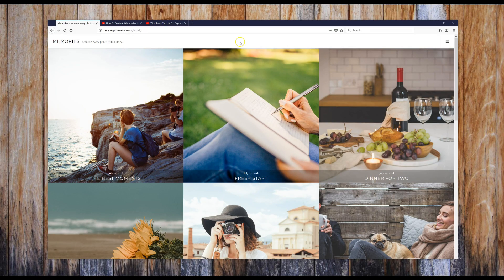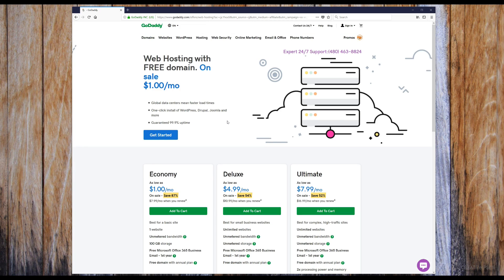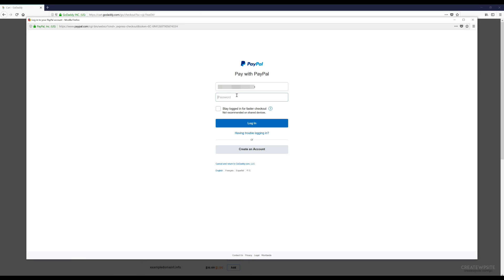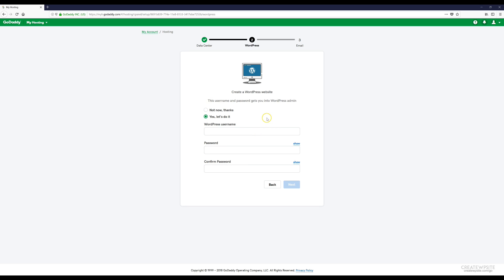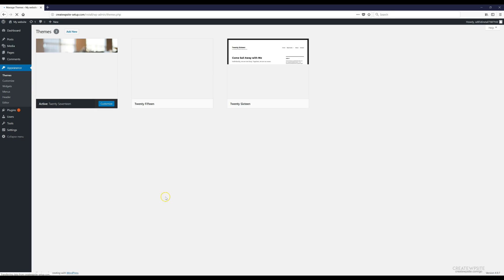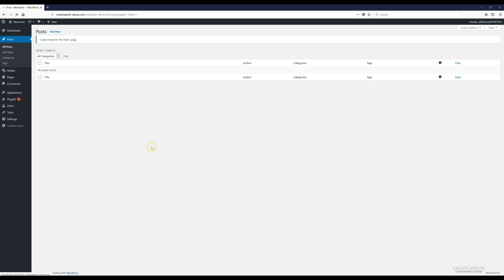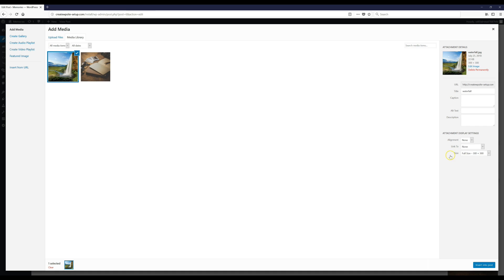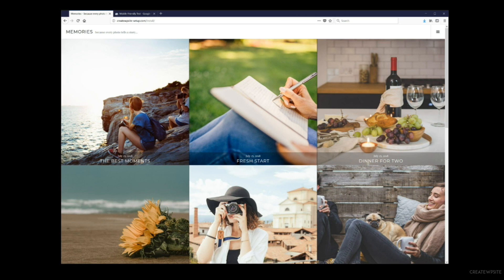How To Create A Website With WordPress 2020 [15 Mins]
How To Create A Website With WordPress 2020

👇 Timestamps

1) Intro - 00:00
2) Pick Hosting Provider - 01:23
3) Choose Free Domain Name - 02:17
4) Install WordPress - 05:19
5) Add Theme - 08:02
6) Add Content - 10:06

So, you are interested in starting your own blog to impress audience worldwide, wish to establish a business online; or are planning to build a promotion page for your band – no matter what your dream is, the best choice to create your own website online is WordPress.

Moreover, there is no need to hire a designer because the free template/website themes available on WordPress can help you complete the development process even without any specific skill.

But, in case if you are not interested in running a website using WordPress hosting service, don’t worry! It can be done easily with GoDaddy. The best thing about such managed hosting service is that these professionals at GoDaddy care for all your essential WordPress installations.

They will install the core updates from time to time, check compatibility of plugins and manage the security needs as well. In simple words, there is no need to feel stressed about your WordPress updates, and do not even fall for a nightmare about hacker’s attack. GoDaddy hosting service on your WordPress website means you can stay in touch with your audience easier.

GoDaddy Hosting service to create your own website on WordPress:

GoDaddy offers many budget-friendly hosting plans for WordPress users, the basic one is starting at $6.25/ month only, but we can get it for $1/mo for the first year and it ensures automatic as well as reliable updates for WordPress website. It also manages speed by boosting caching, assists in essential plugin blacklist management, along with necessary admin related controls.

When you are thinking about how to create a website, purchase WordPress hosting plan from GoDaddy, it provides you a free domain name and also helps for easy setup. Few hosting plans also have specialized features like nightly backups, 24/7 hours support, Malware, scans and valuable free ad credits. This is one of the benefits for this how to create a website with wordrpress 2020 guide.

You will be happy to know that GoDaddy makes it easier to manage the whole process for how to create a website using WordPress. There is no need to install WordPress separately because GoDaddy installs it for you automatically with its hosting plan.

Even if you are doing it for the very first time, the system will provide you complete directions about how to set up the whole website in no time. First of all, login to your hosting service account provided by GoDaddy.

Launch the web hosting toggle from available products tab and then choose to create your own website using WordPress. You can either install your own theme and plugins to start building the website or move ahead with the quick setup option provided by GoDaddy.

As soon as your theme for the website is finalized, you can start adding the content. For those who want to know how to create a website using WordPress, GoDaddy will help you to get essential content depending upon your theme.

In order to rate your website high on search engine results, never forget to add a blog page and also mention clear and accurate details on the contact page. Add some eye-catching information about your business on the about us page, also try a gallery.

In case if you want to know how to create a website using standard WordPress setup option with GoDaddy hosting service; you need to add your own themes and plugins.

If you need new plugins to make your website look more creative, add more from WordPress platform. Follow those steps and learn how to create a website with wordrpress 2020.

Conclusion:

There is no doubt to say that GoDaddy is the best hosting service provider for all those who want to run a website on WordPress platform without using WordPress hosting. GoDaddy has well managed, budget-friendly plans for you and these professionals also ensure 24x7 hours support.